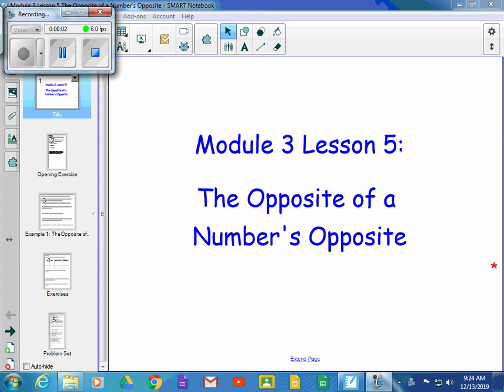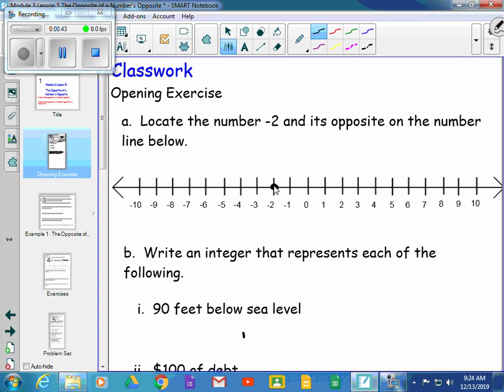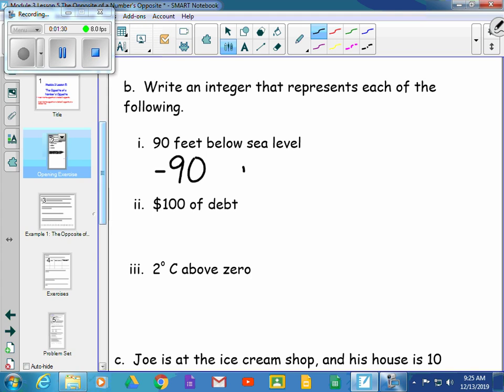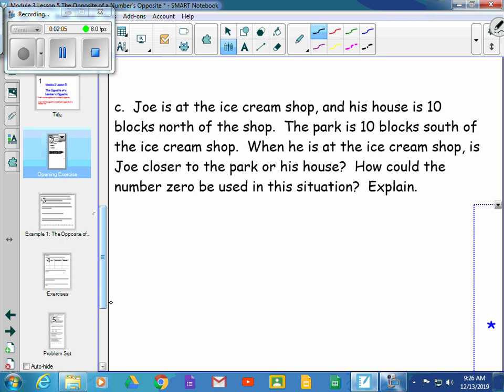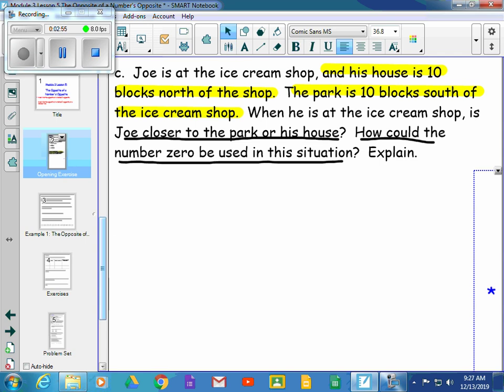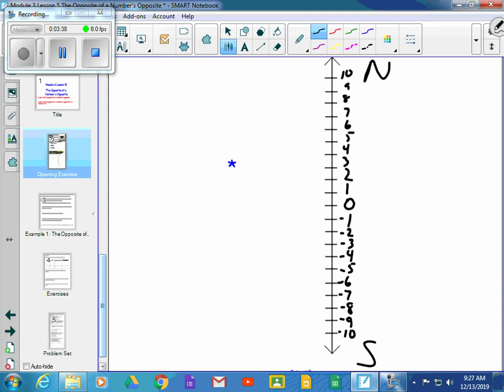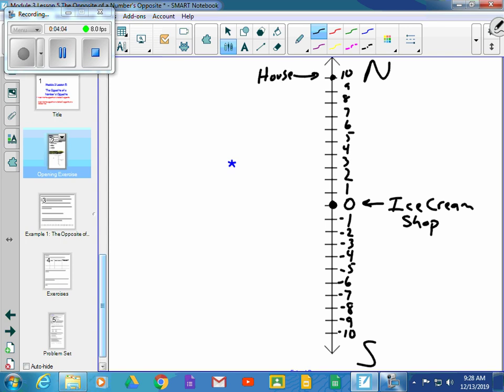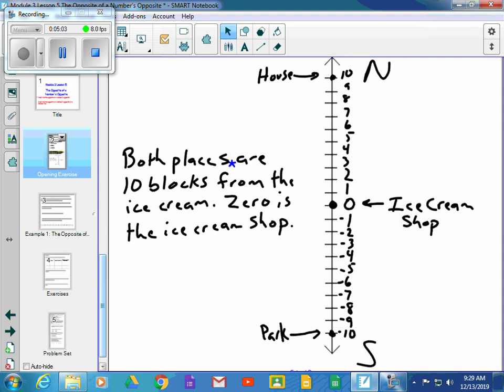Module 3 Lesson 5 Opening Exercise